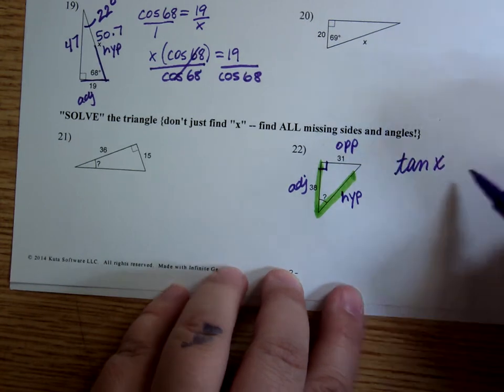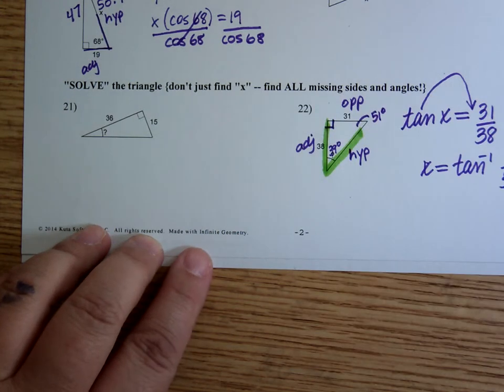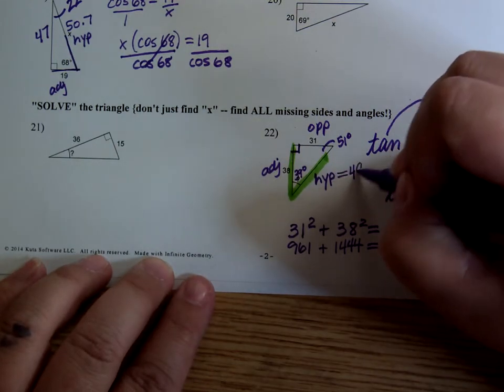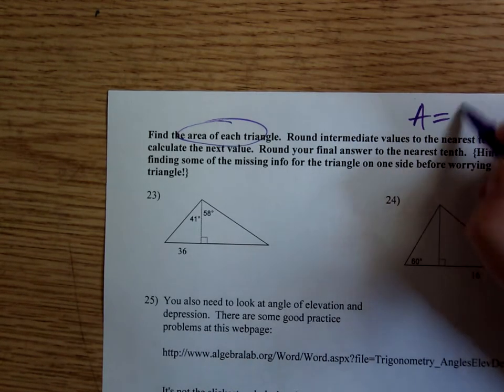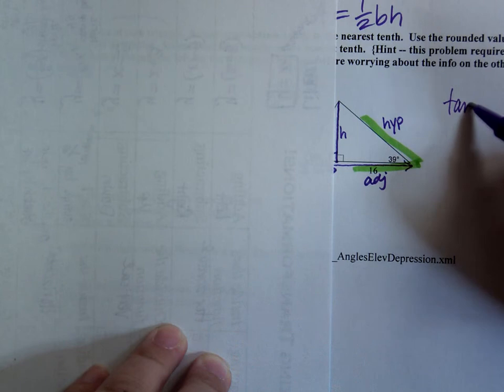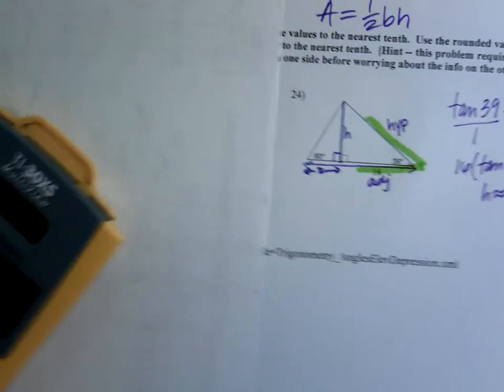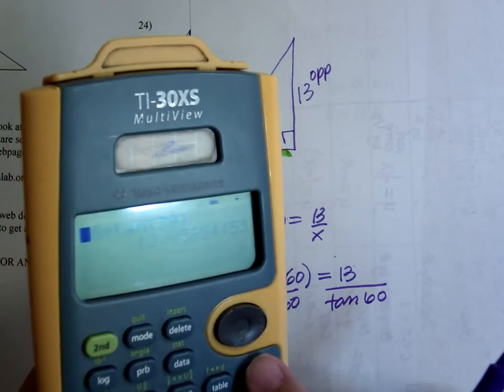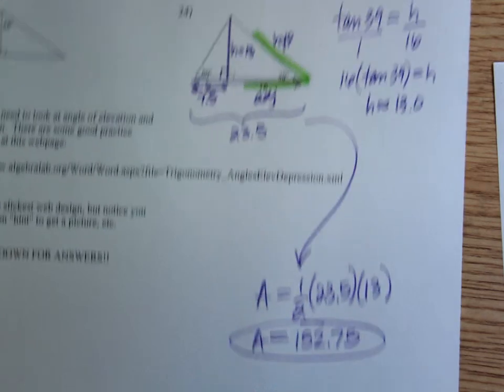(Geom) Module 10 Quiz Review, part 3